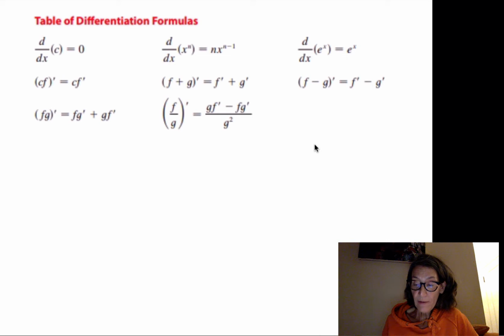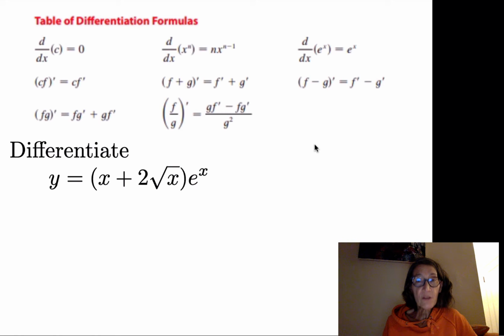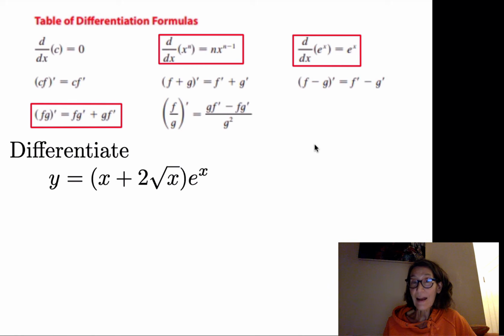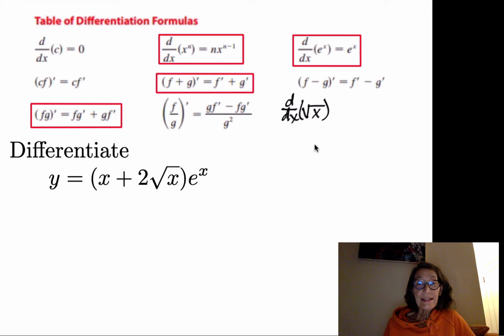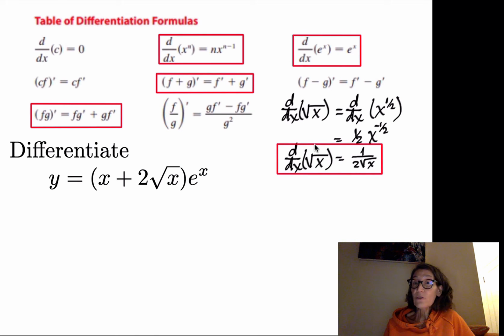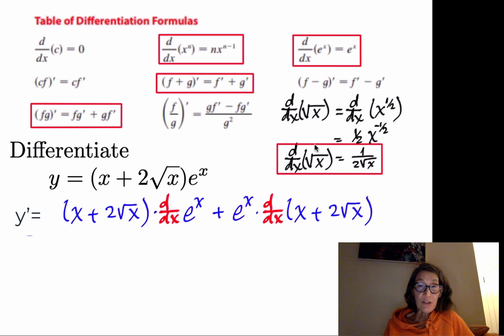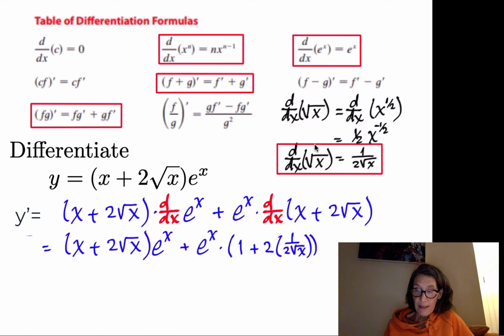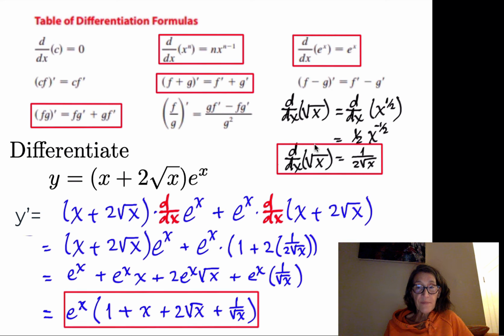Using Differentiation Formulas 1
We use the product rule, along with some other rules, to differentiate a function containing a radical as well as an exponential.